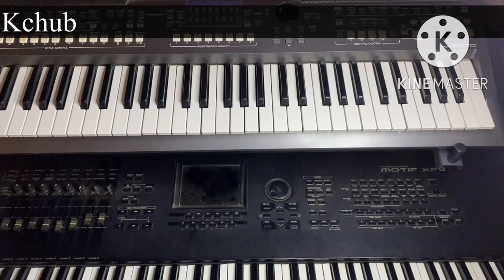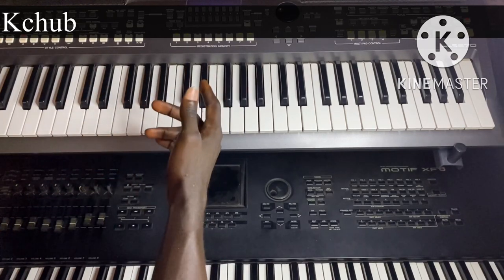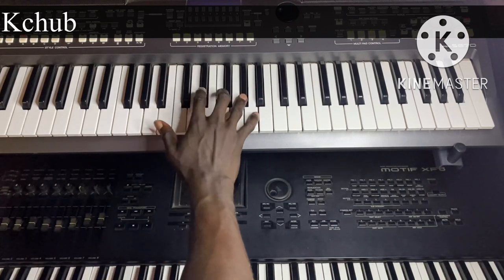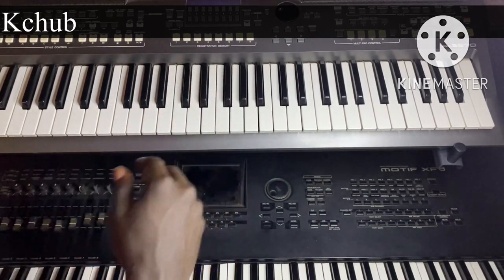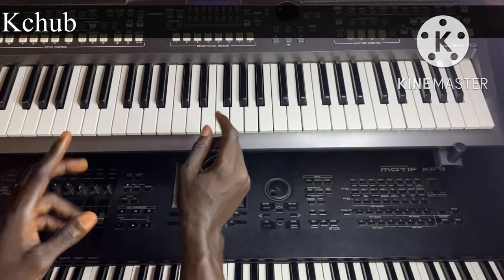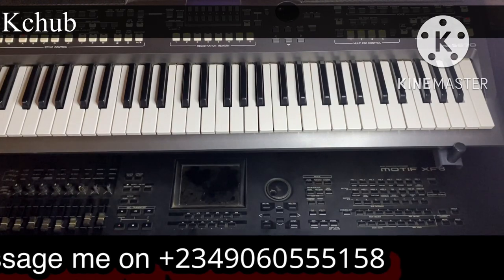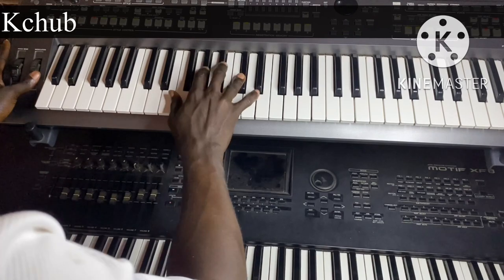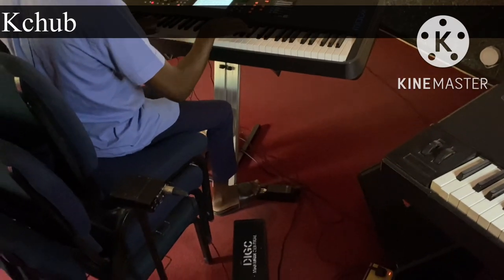Learn how to use a synthesizer | Auxiliary